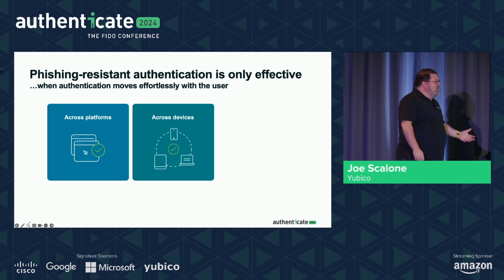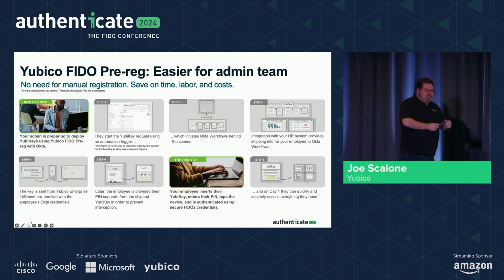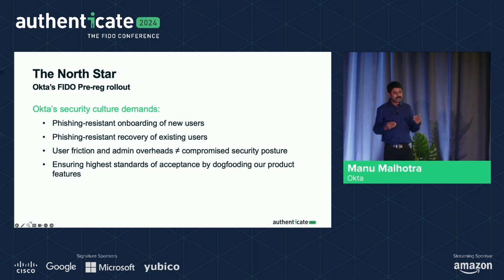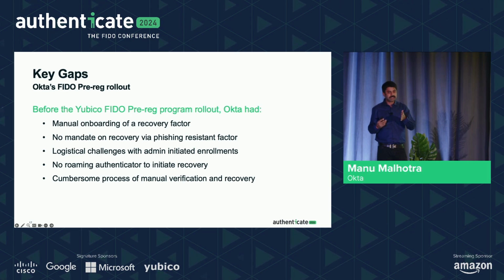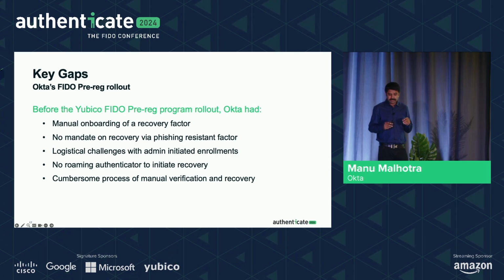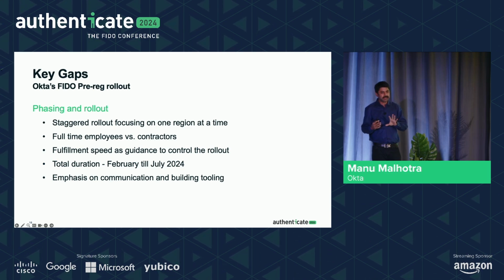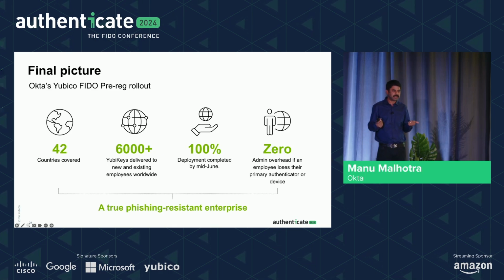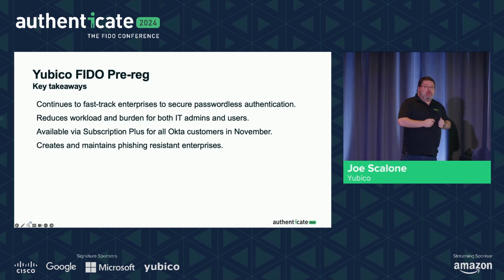Removing the burden and risk of passkey registration by pre-registering the credential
Joe Scalone, Yubico
Manu Malhotra, Principal Software Engineer, Okta